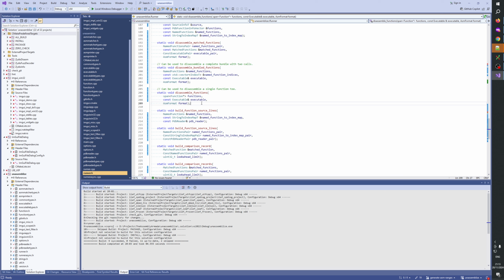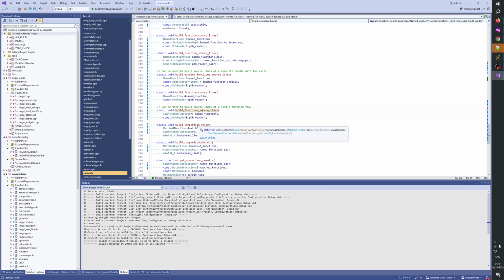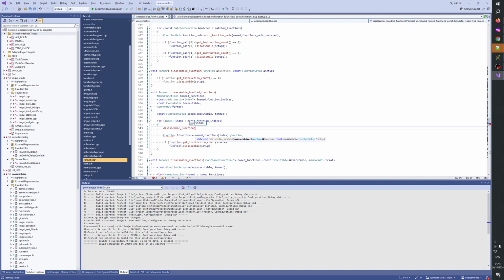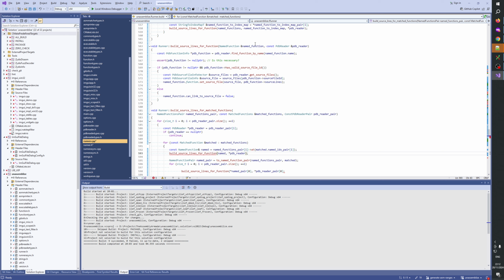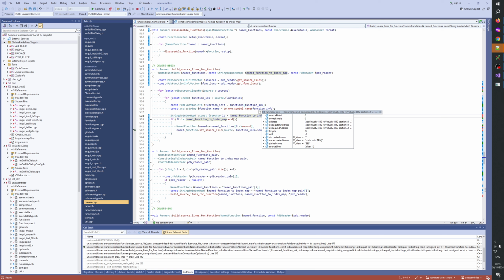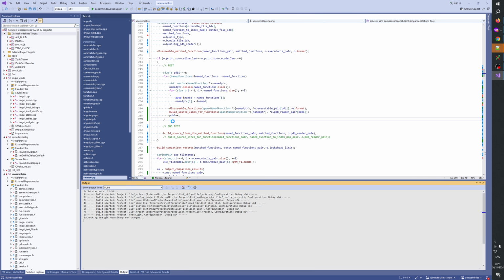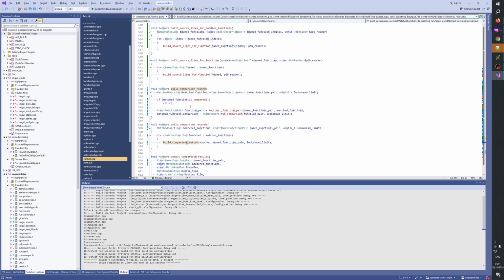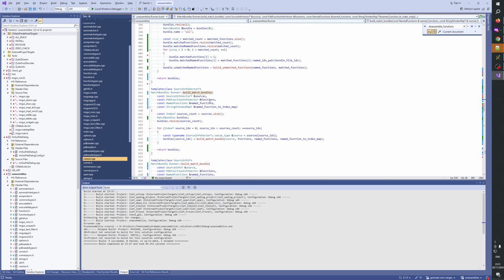Let's fix Generals Zero Hour 0262 - Thyme - unassemblize: Asm Matcher data layout 8